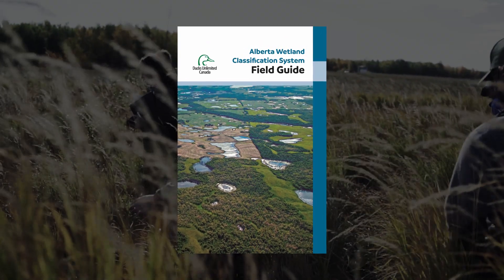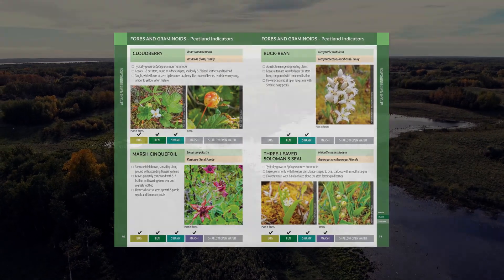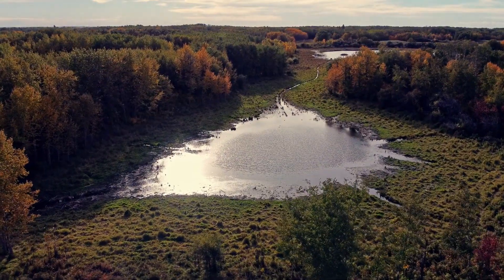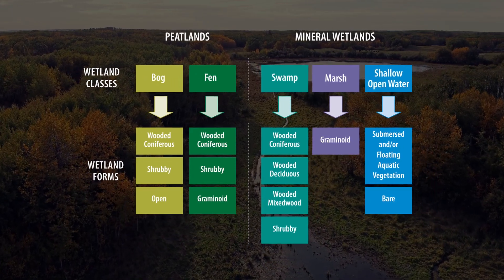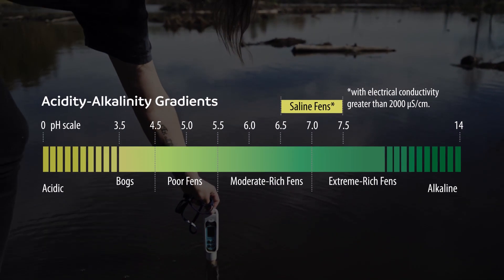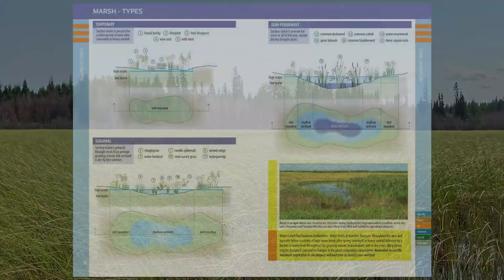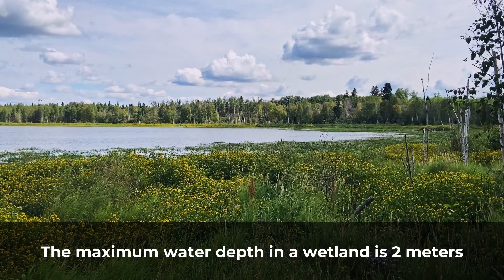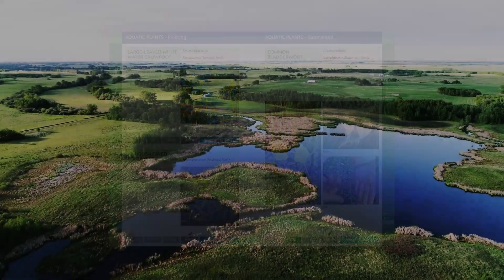An introduction to the Alberta Wetland Classification System Field Guide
This video provides an overview of the new Alberta Wetland Classification System Field Guide resource, emphasizing the values of wetland ecosystems to Albertans. Featured are all five wetland classes and their key soil, vegetation and water characteristics – all highlighted through various sections of the Field Guide.